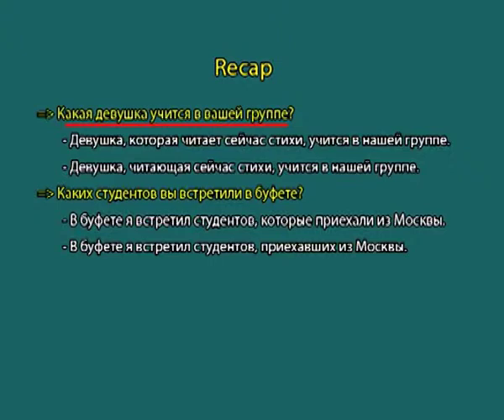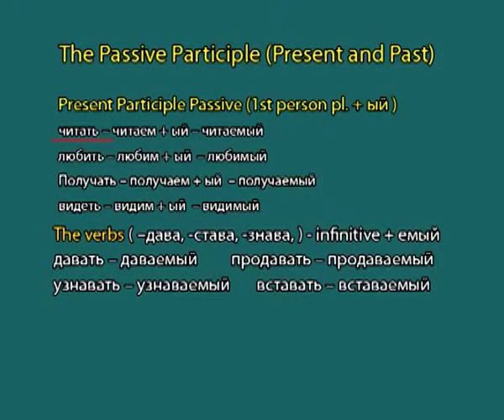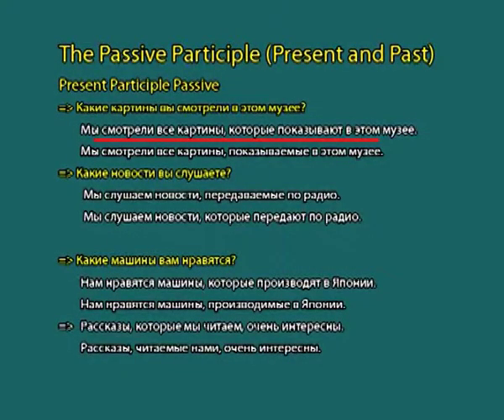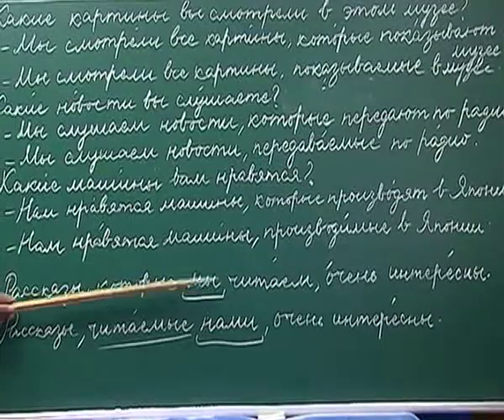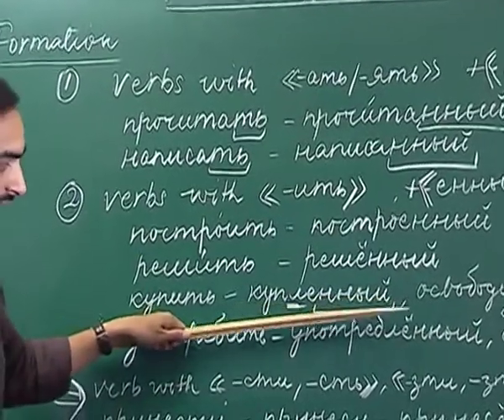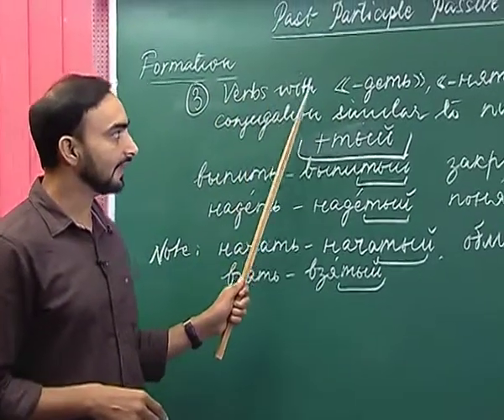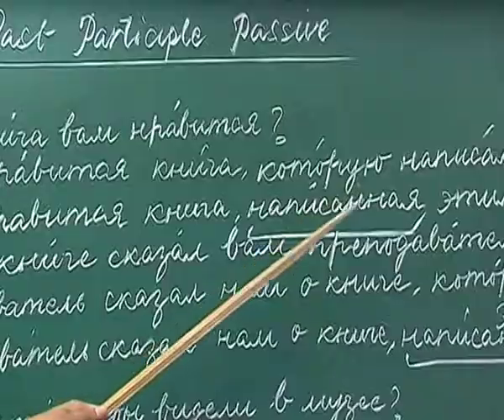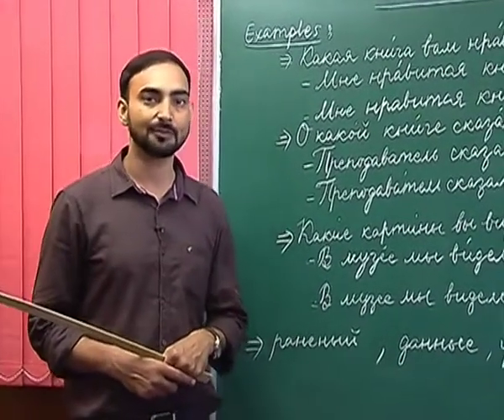L44 The Participles Passive Participle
"Subject : Russian - Certificate of Proficiency Course
Course : Let's Learn Russian